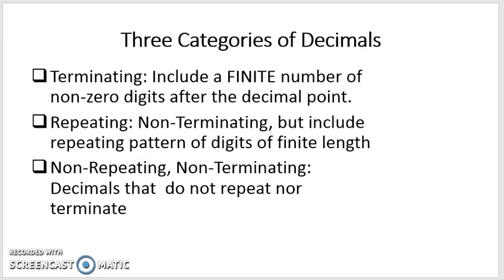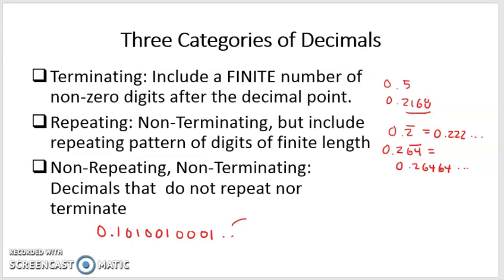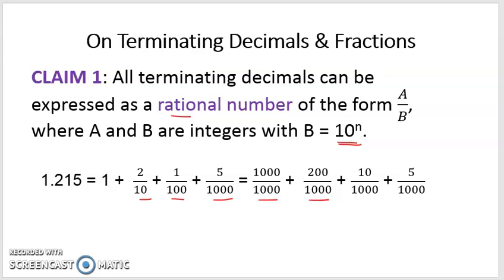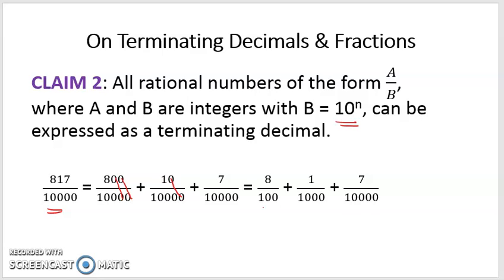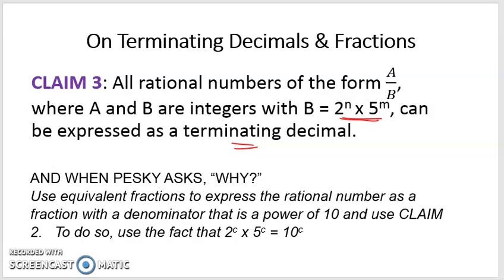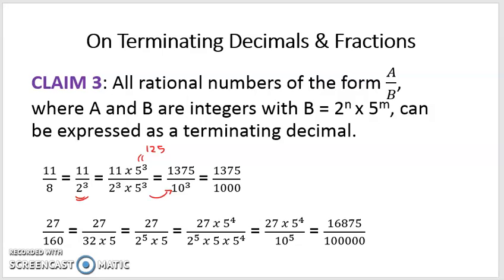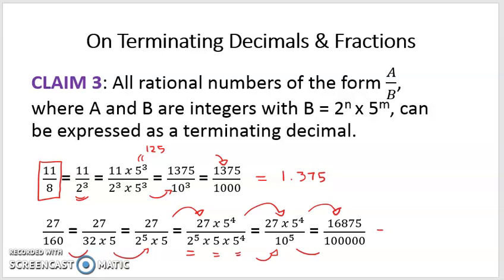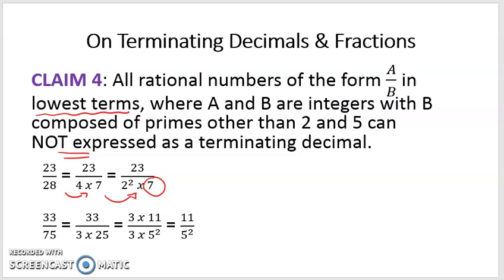Terminating Decimals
A few facts about terminating decimals